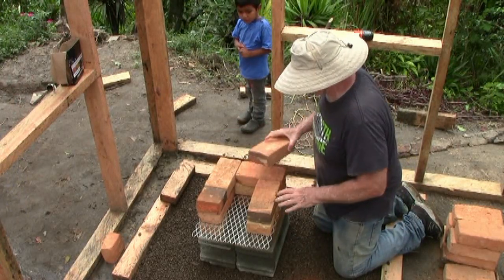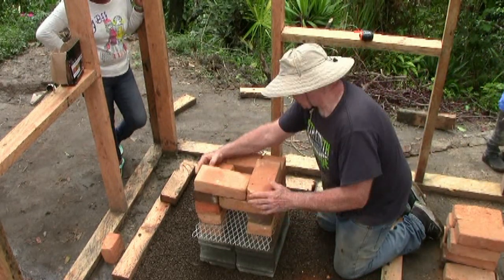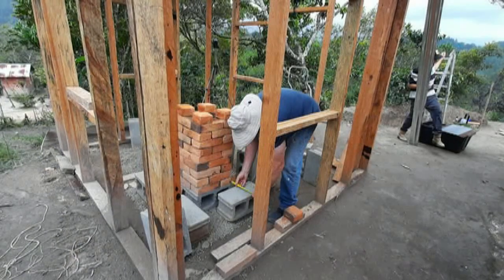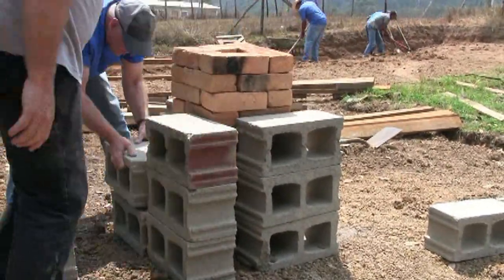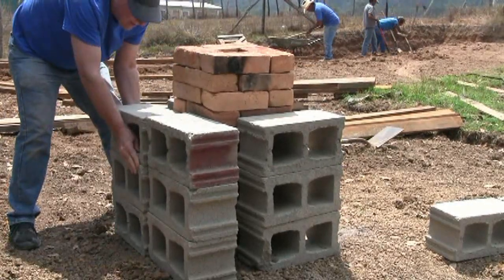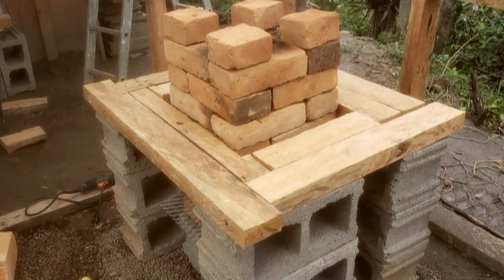Building a Rocket Stove and Rocket Oven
This video describes the building of a Rocket Stove and a Rocket Oven. It is a companion to a booklet titled, Building a Rocket Stove and Rocket Oven. The booklet includes pictures and diagrams. The video is based on a build while I was on a mission trip to Honduras. I built the Rocket Oven for a couple, Wendy and Elvin, located in a small community located in the San Lorenzo Mountains. This community is about 20 miles or 2 hours away. The building of the oven was combined with a greenhouse. Those assisting me were: Jimmy Linarez, Pastor Danny Corales, Elvin, and Tim Horan. Rocket Stove and Oven technology saves wood thus saving money. This is important to those living without a great deal of finances and resources. The booklet I wrote for the building of the stove and oven is available to be sent to those that request it. My email is mentioned in the video.